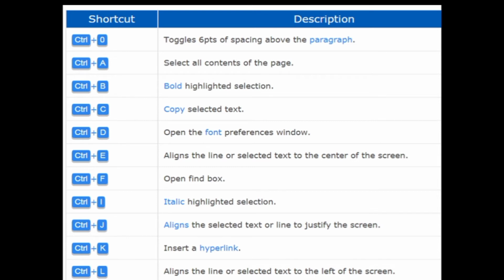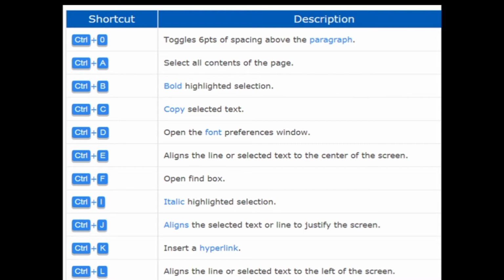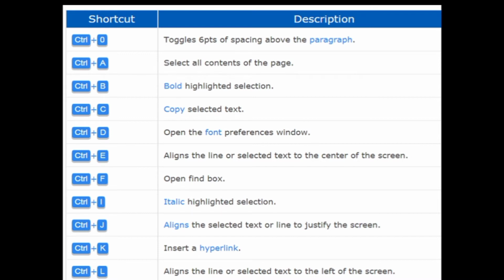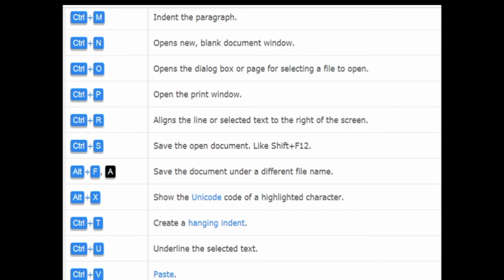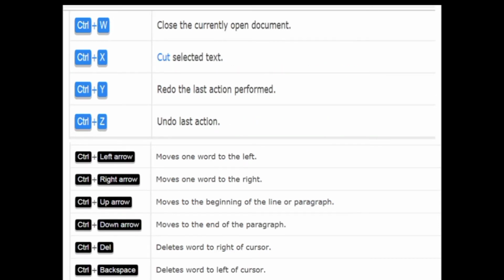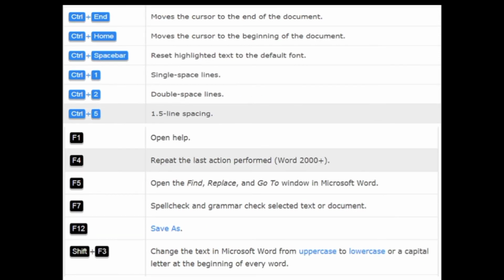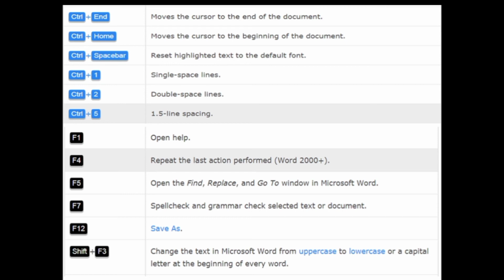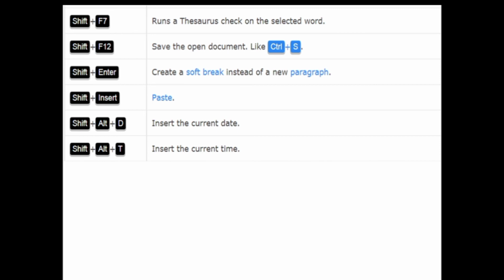SHORTCUT KEYS OF MS WORD PART-2 🗝️🔐🗝️🔐🗝️🔐